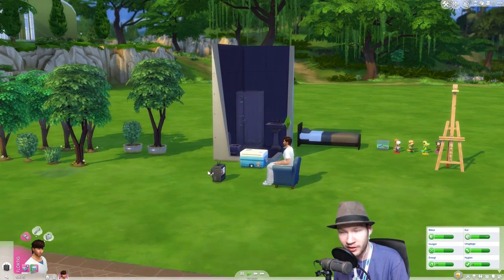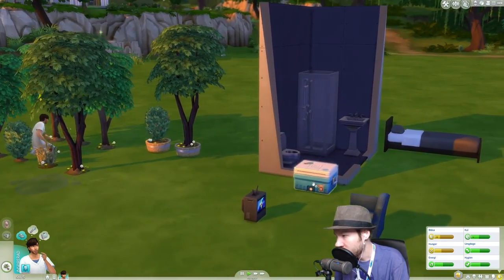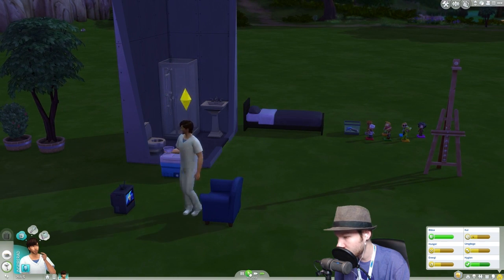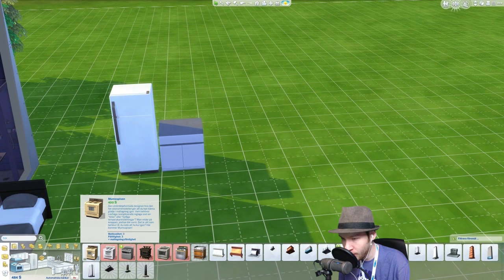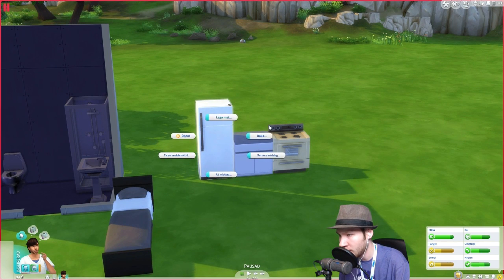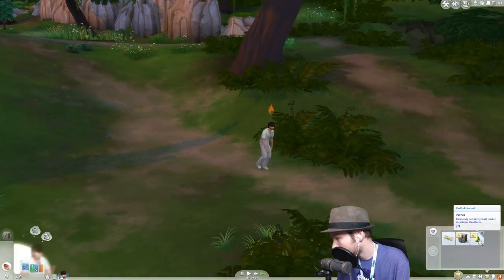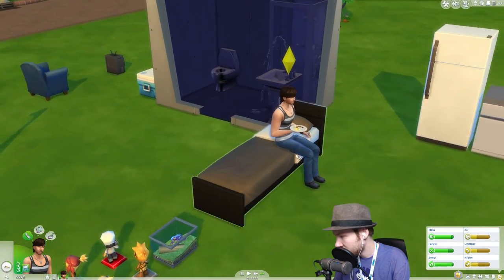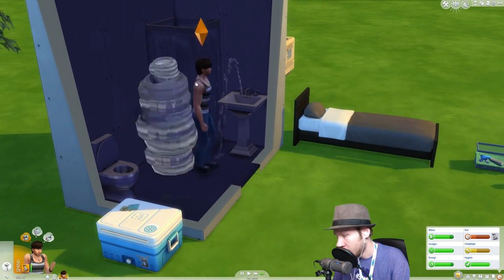The Sims 4: Legacy Challenge - Part 4 (Brand new kitchen)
Hi There my Fellow Chrillions today we continue the legacy of Larry Fruit's Life... trying to get that extra money.. and we met someone new today aswell :)

You can always find my work at The Sims 4 Gallery, My name is "Chrillsims4"

Questions:

Wher do you get the Music?

i live in Sweden

I use Adobe Premiere Pro, Adobe Photoshop and Adobe After Effects

When do you upload videos/Houses?
my goal is to have atleast a few videos of all my shows every week, as you know Houses and Stories takes more time my goal is have 1-2 big videos every month

//Chrillsims